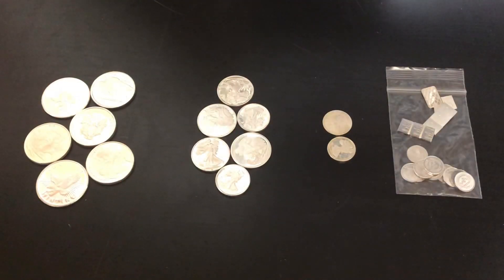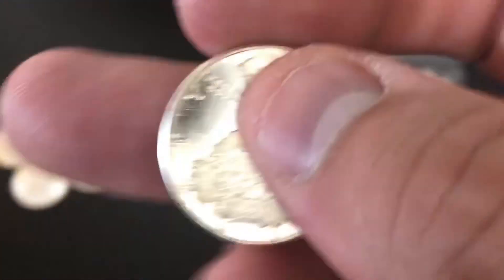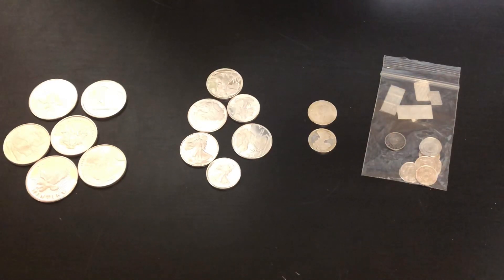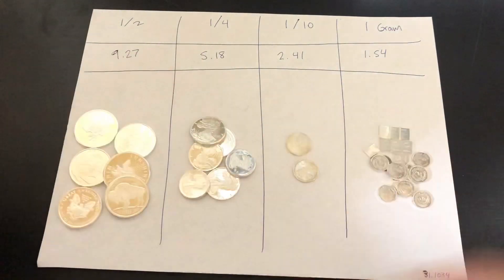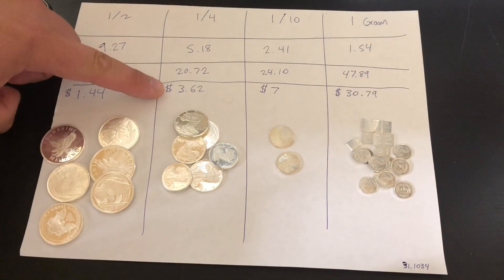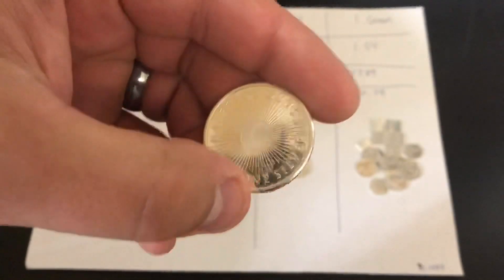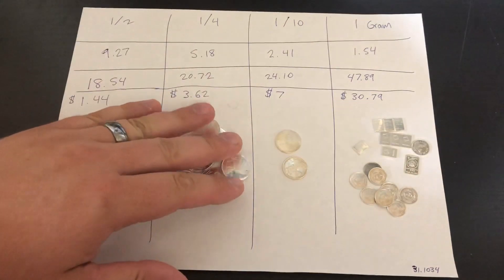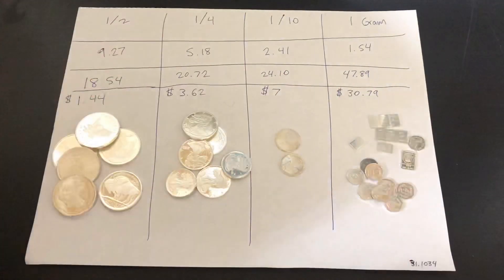Generic Fractional Silver - THE WORST SILVER TO BUY!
This video is about generic fractional silver and why I think that it is the worst silver to buy. Generic silver is silver bullion that is not vintage or a collectible. Silver coins are generally not regarded as generic silver either. Fractional silver is silver that is less that 1 ounce. These fractional generic silver pieces are in my opinion the worst silver to stack and buying them would be a huge silver stacking mistake. If you are stacking silver then I highly recommend not buying this type of silver bullion. Stick to 1 ounce generic silver and larger pieces to keep the premiums lower. I do think that generic fractional silver could be a nice gift or add on to get an order over the $99 mark for free shipping, but other than that pass on it. I personally do not stack generic fractional silver. If you are wanting to buy fractional silver to barter with in SHTF then stick with constitutional silver as the premiums are much lower.

S. Dragons